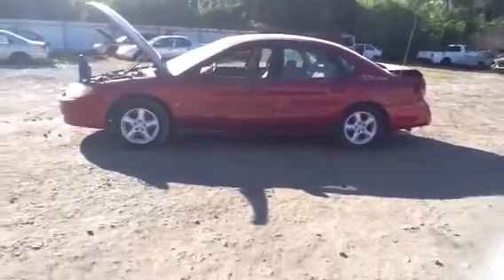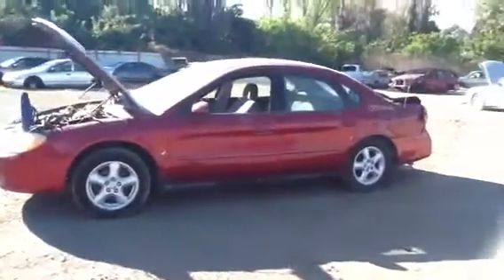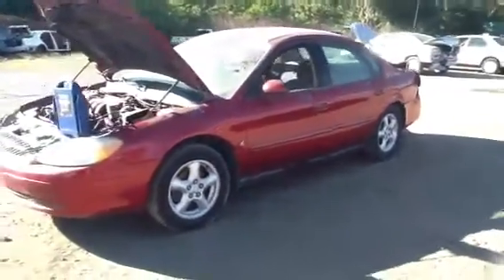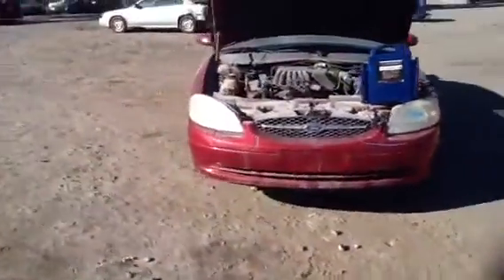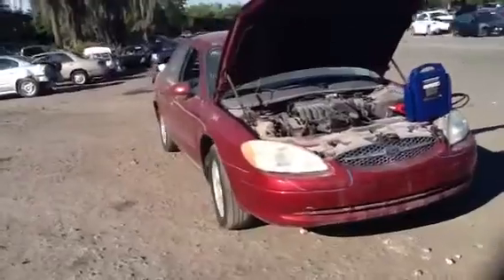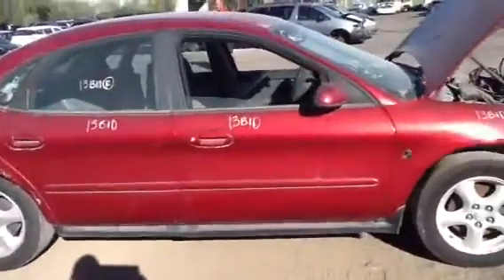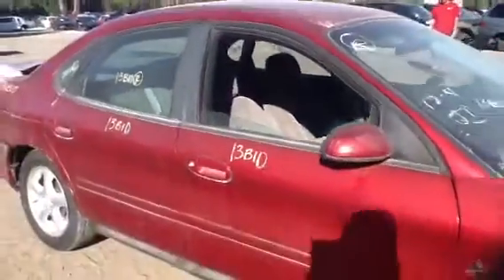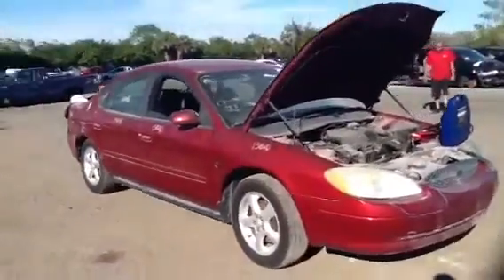13B10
2001 Taurus .. 3.0L